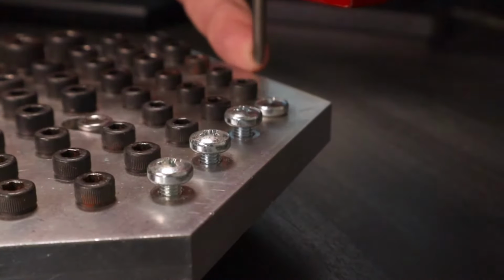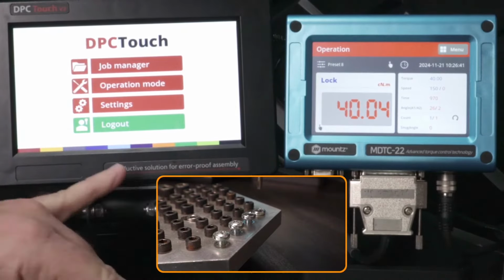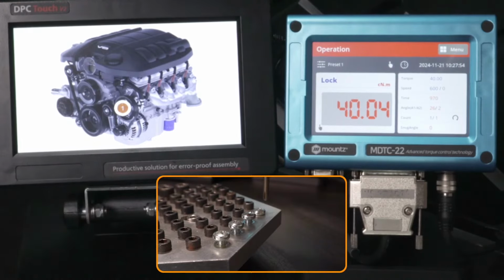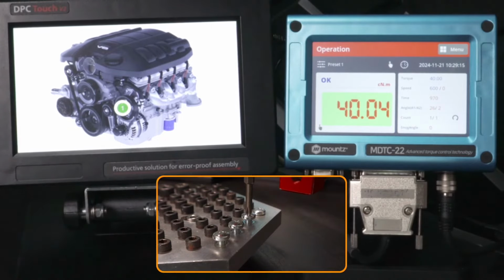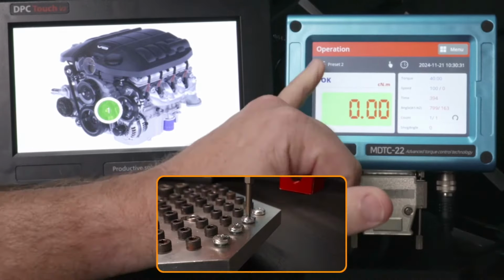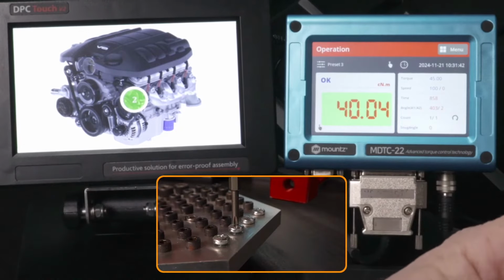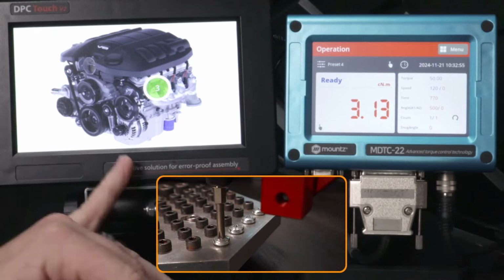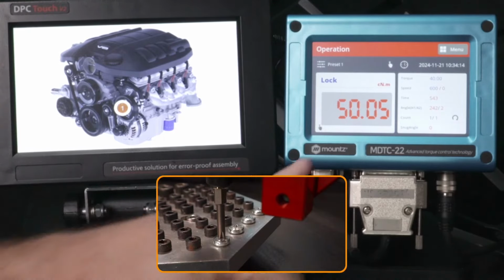Mountz Torque Webinar: 4 Methods to Reduce Scrap Rates in Your Manufacturing Process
Manufacturers experiencing excessive scrap-causing mistakes signal an assembly process control issue. How can engineers and quality teams actively work to reduce the amount of scrap generated from a poor fastening process?

With a process improvement initiative, manufacturers can minimize and eliminate waste and improve processes in operation. Advances in torque fastening technology are helping manufacturers implement error-proofing tools to mitigate risks and increase productivity by deploying fastening automation workflows. A flexible manufacturing system is about adapting to changes in manufacturing requirements while preventing product defects. An intelligent fastening process integrates manufacturing activities into a seamless, efficient operation from real-time monitoring to data collection.

In this webinar, our product specialist David Cash will teach you the four fastening methodologies to improve product quality and reduce scrap and rework rates. Please register today to attend our live event and receive our on-demand webinar recording 48 hours after the presentation.

You Will Learn:
- How to monitor the fastening process in real-time
- Techniques to troubleshoot and solve fastening process problems
- Tips for selecting the appropriate fastening process method for an application
- How to implement an error-proofing process
- Best practices for establishing a fastening sequence
- How to review and improve training